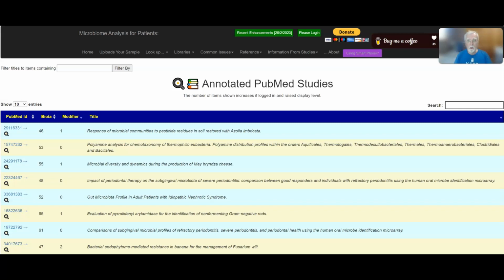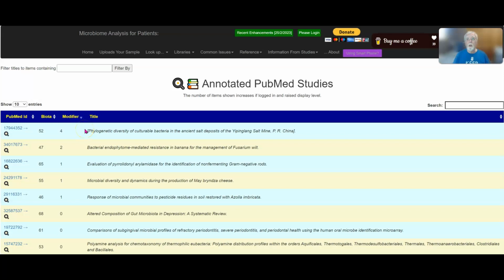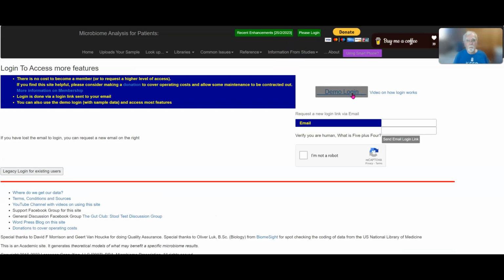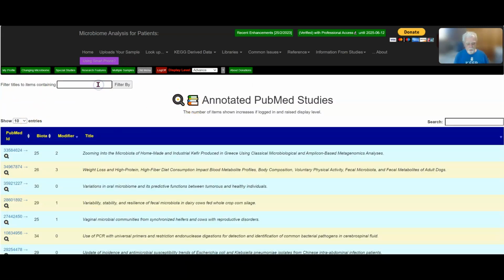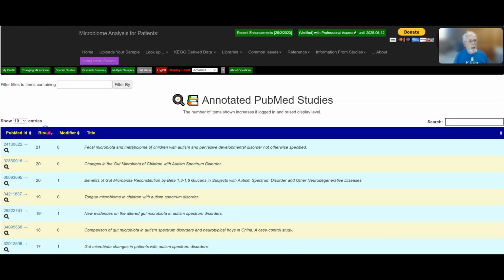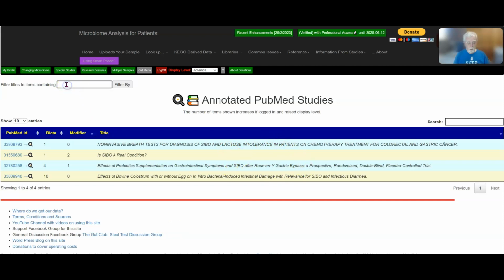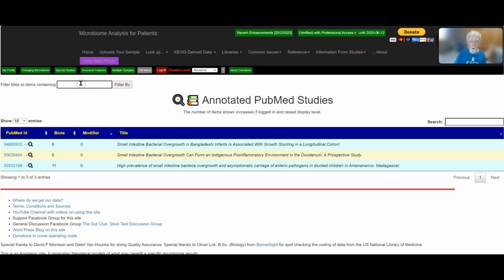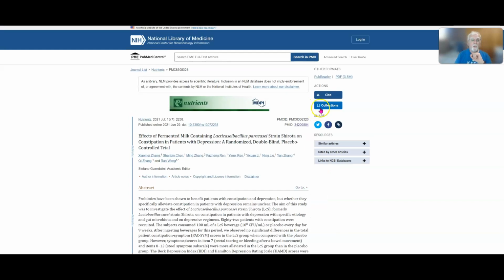New Feature: US National Library of Medicine Studies annotated with number of bacteria cited in each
Speed up finding relevant studies in PubMed